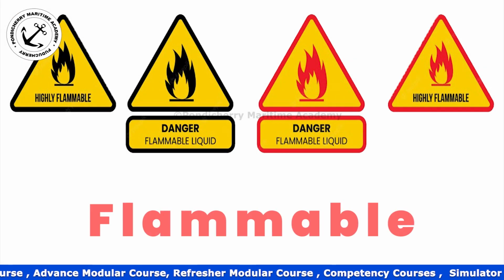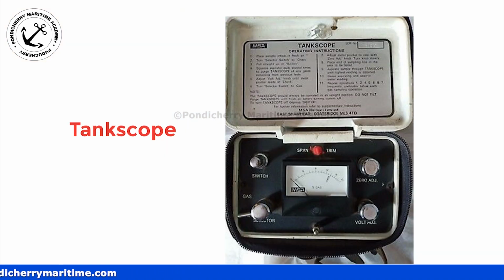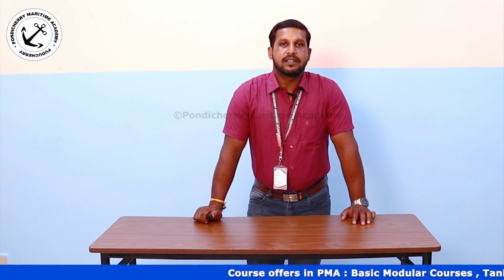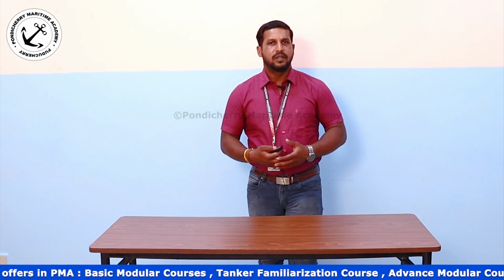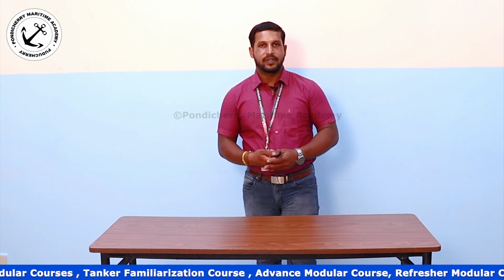Tank Atmosphere Evaluation by Capt.Moovendhan J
Learn why when and how are we going to evaluate Tank Atmosphere